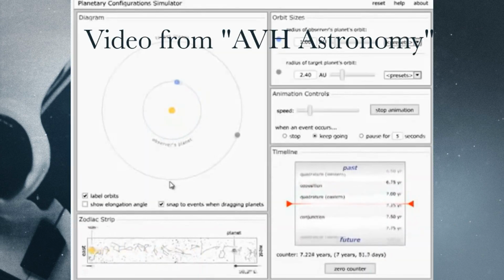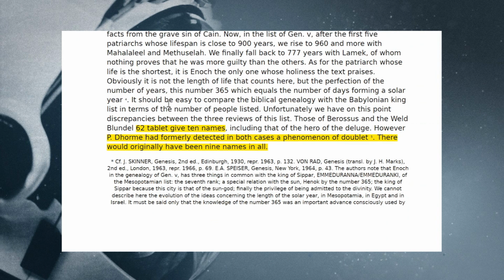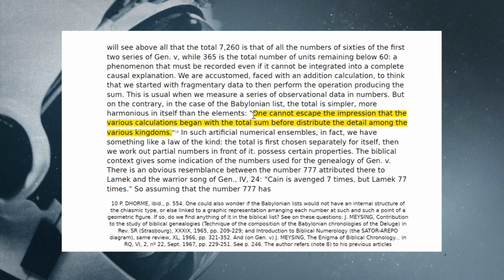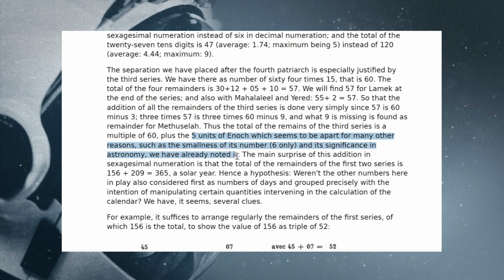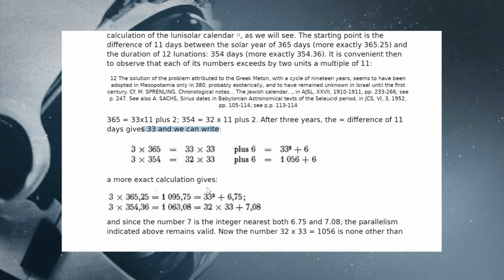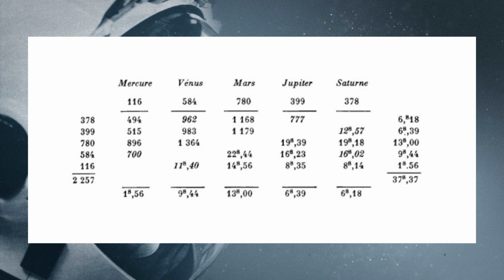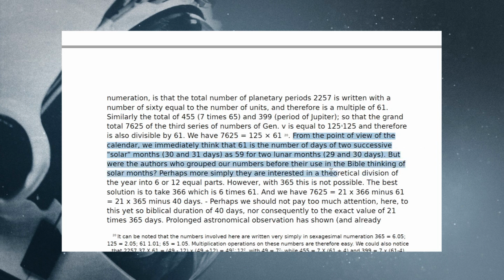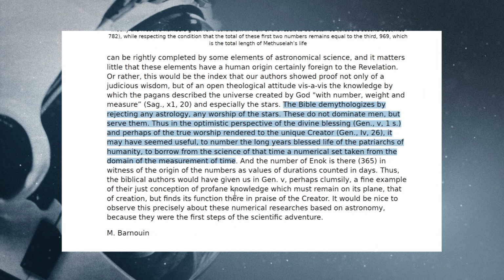Pre-Flood Patriarchs & Astronomical Cycles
We work through a (previously untranslated) article by Barnouin where he argued that the antediluvians long lifespans were related to various astronomical cycles (solar years, lunar years, synodic periods, etc).